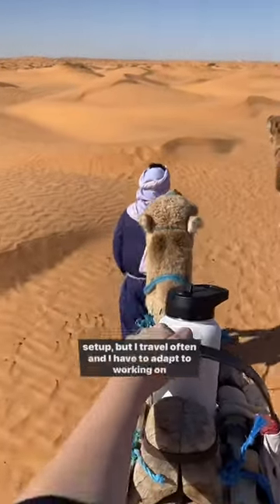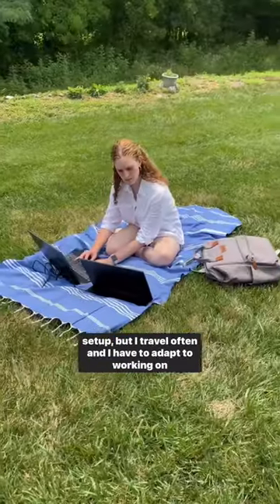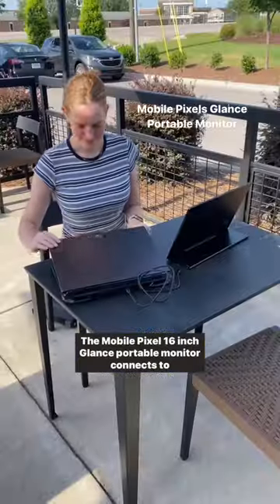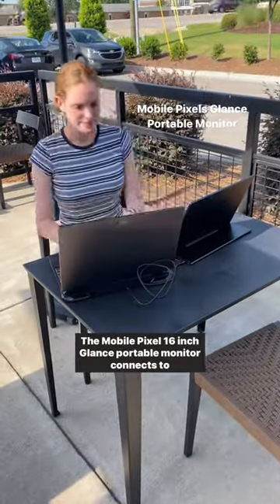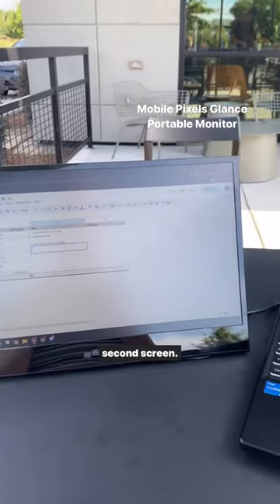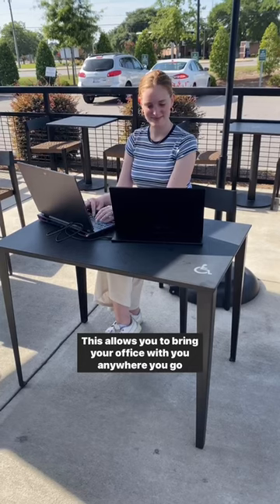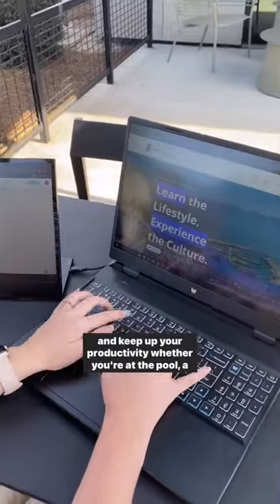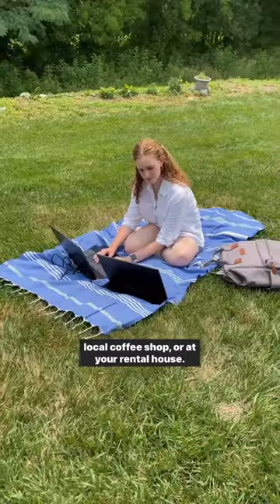This monitor shocks everyone EVERYTIME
I do not know how I would live without this portable laptop monitor